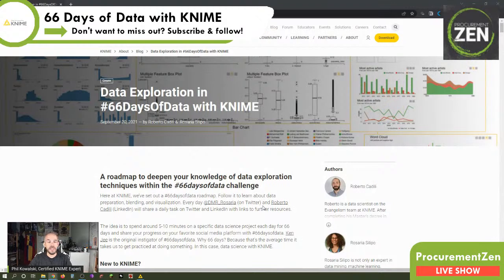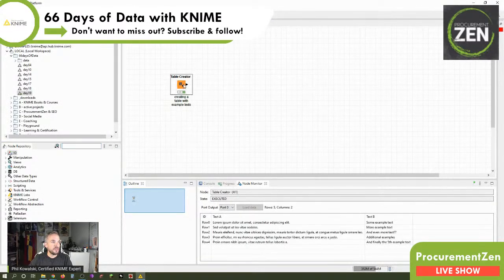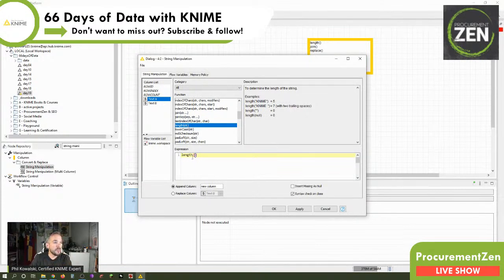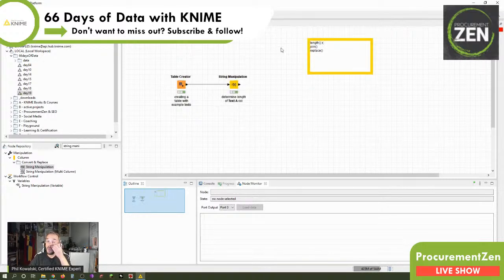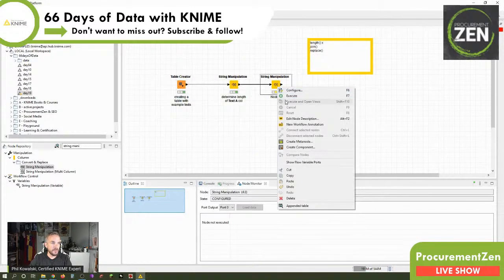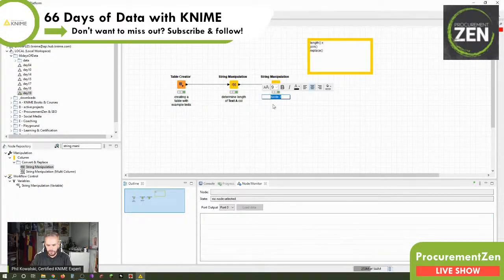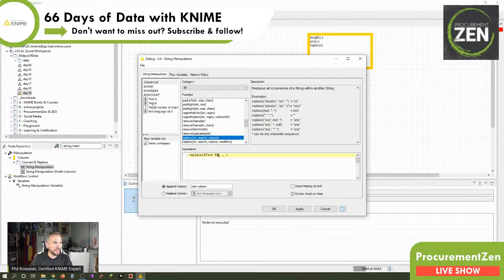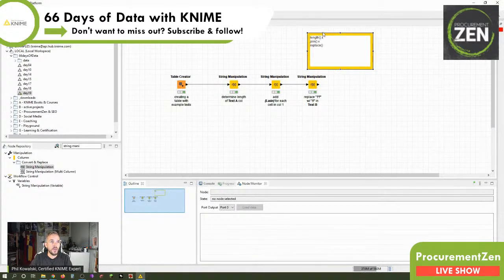KNIME String Manipulation - Day 19 - 66 Days of Data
KNIME string manipulation node - this is what we're going to look into today. Especially at functions like "length", "replace" and "join" that KNIMErs use day in, day out.

Entering pt 4 - Date standardization - this is 19 in our 66 days of data with KNIME daily livestreams.